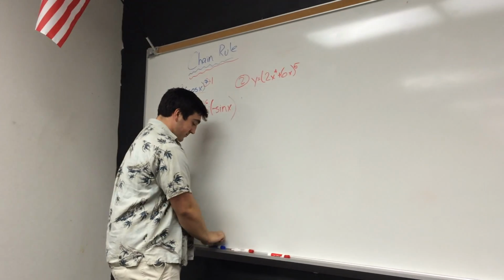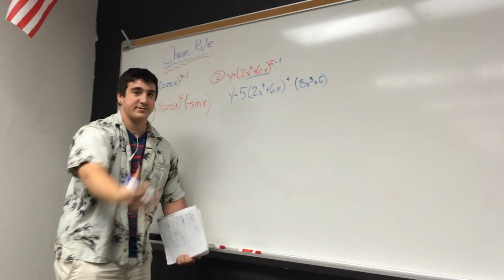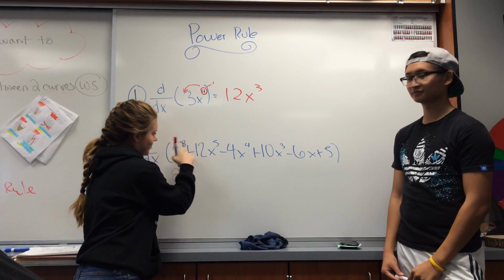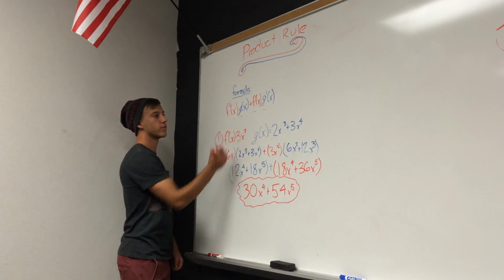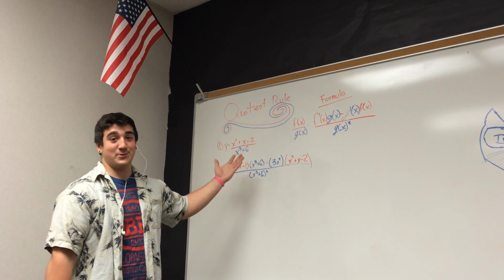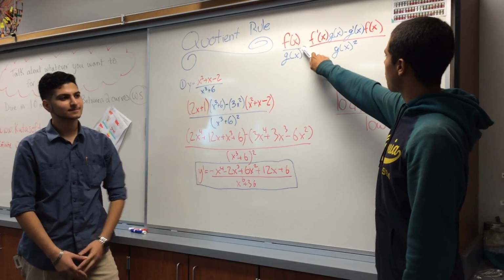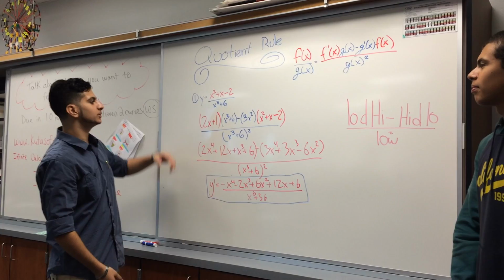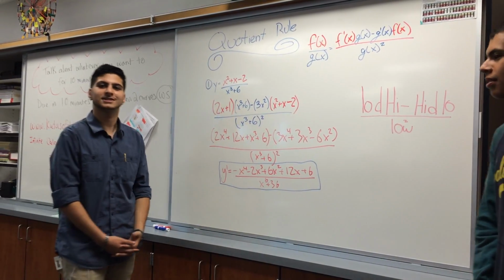Calculus Final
This video is about Calc Final